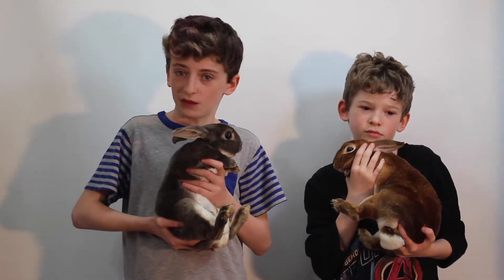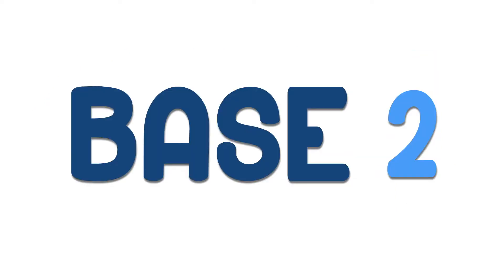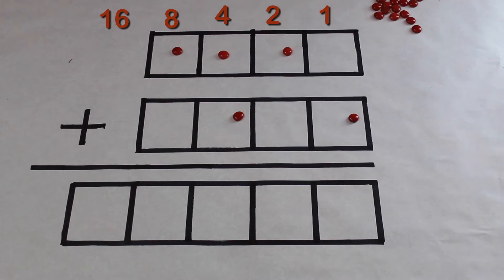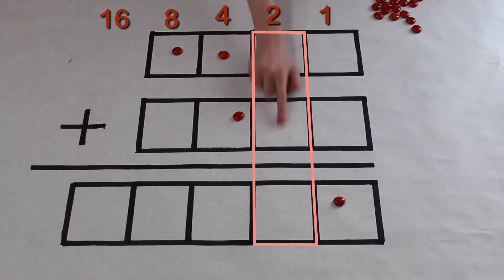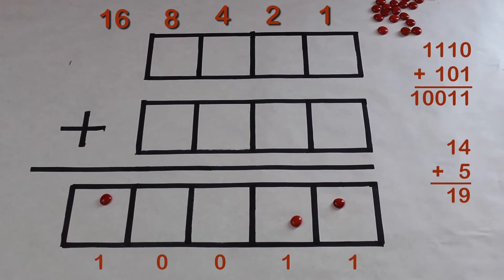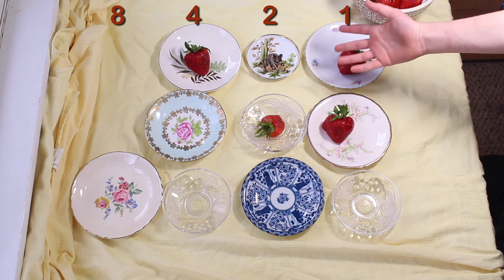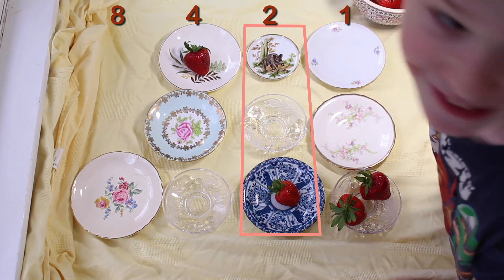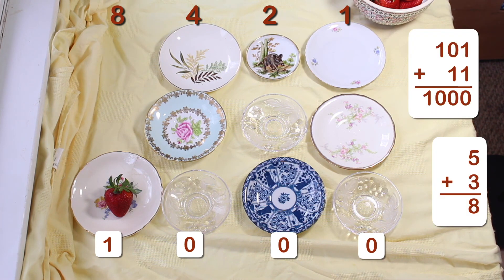Addition | Addition in 1 ← 2, 1 ← 3 and 1 ← 10 Machines | The Traditional Algorithm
Goldfish and Robin discuss addition!  Base 2, Base 3, Base 10 it's all the same.  They also look at the traditional algorithm for addition problems and do it side by side with the Exploding Dots way.  Also, bunny eating strawberries.This video was made for Global Math Week 2017!